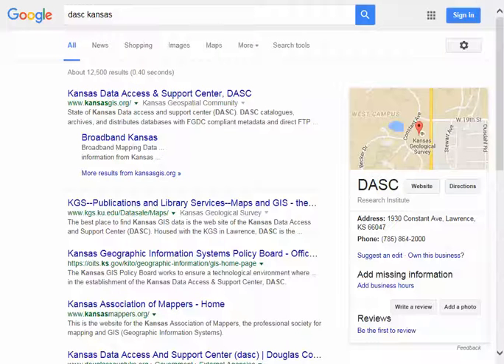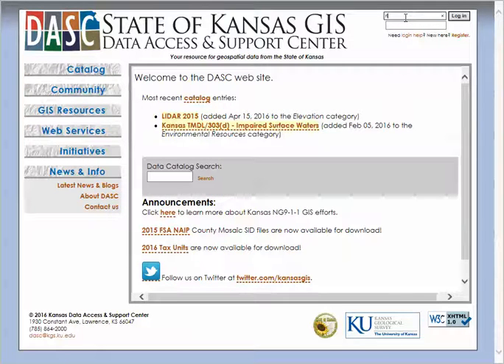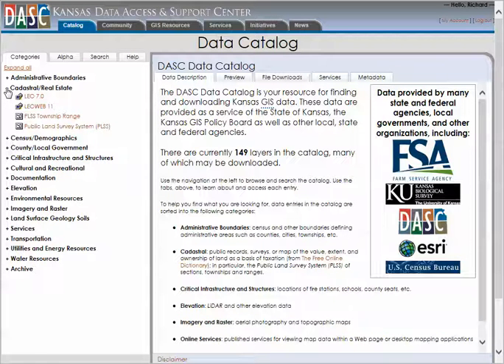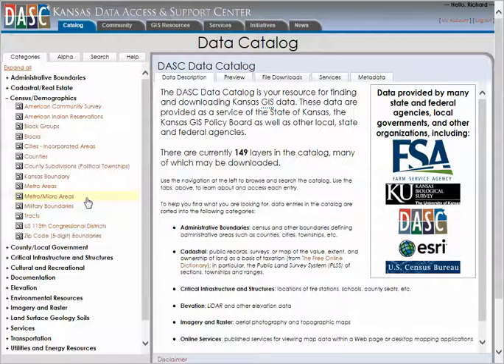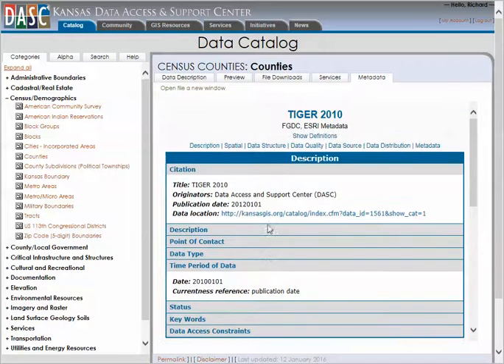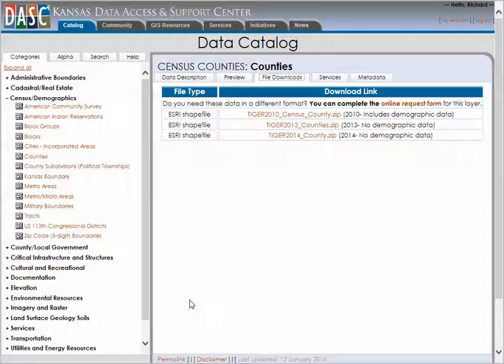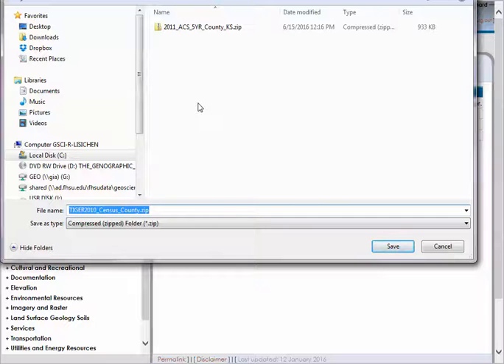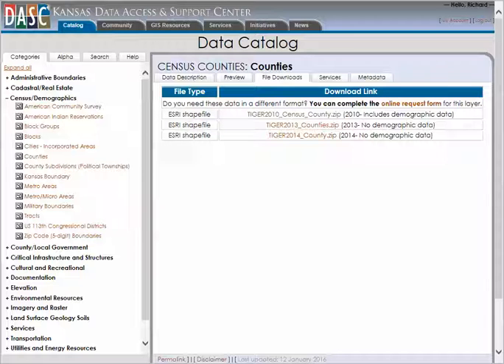Accessing DASC GIS Data